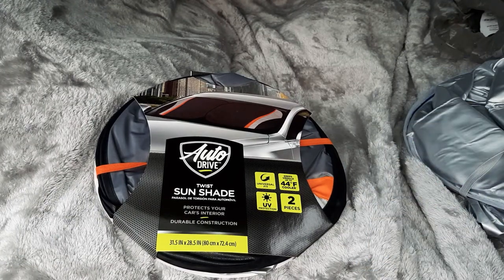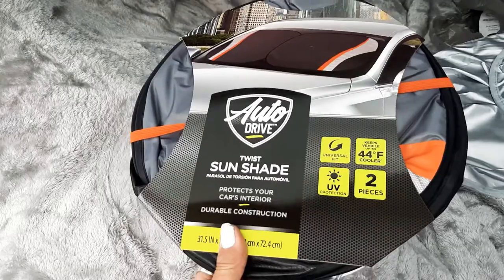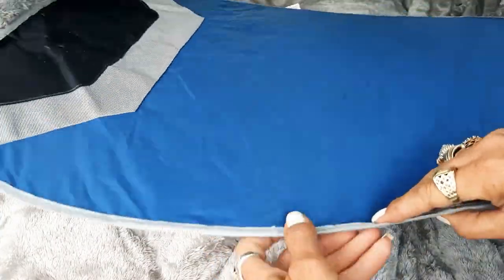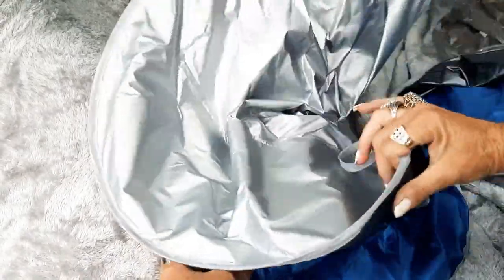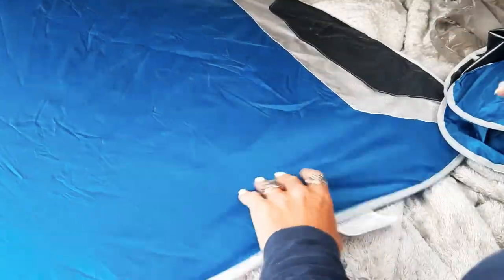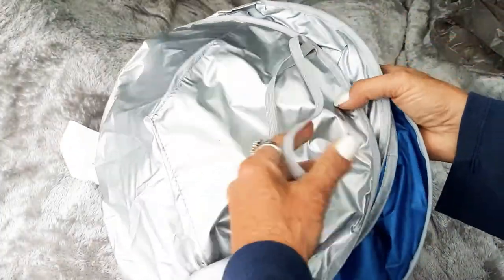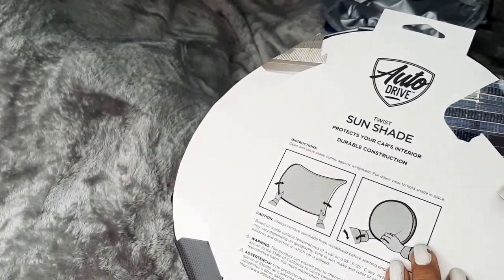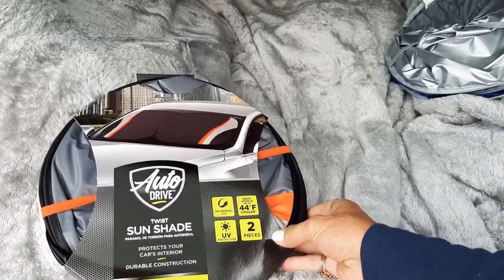auto drive windshield sunshade for cars a must for nomads